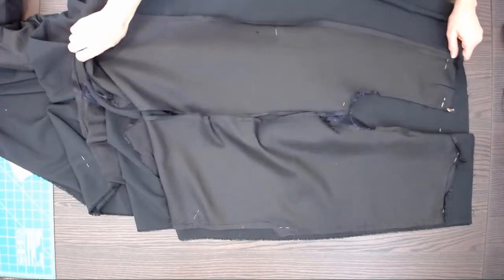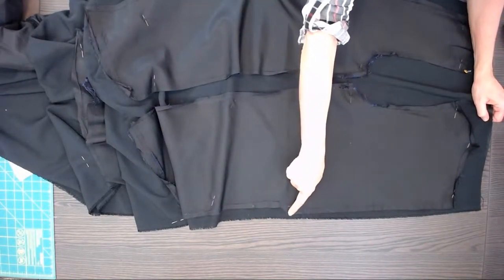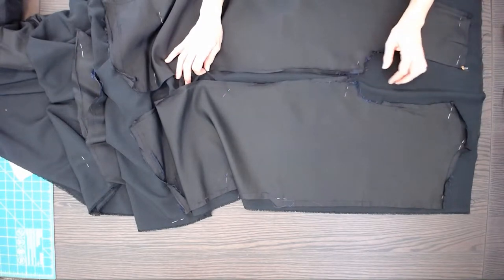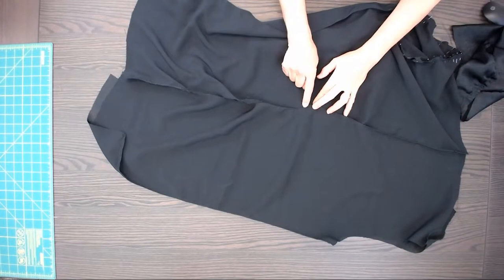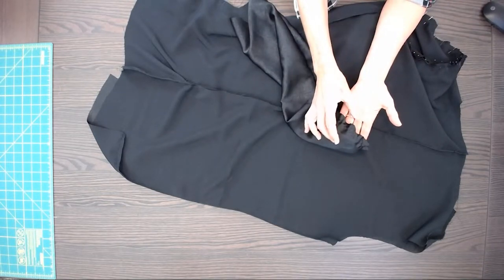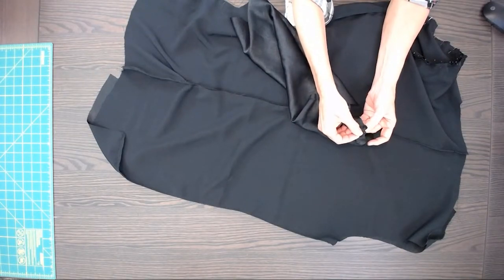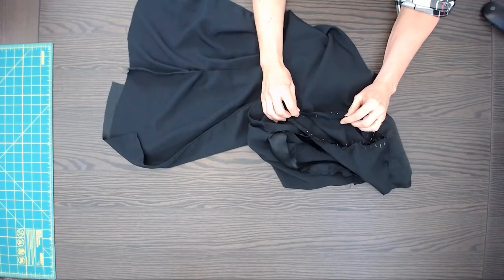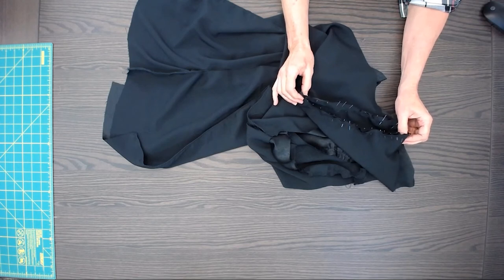Replacing lining in a coat part 2; making the new lining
This is the second part of "Replacing the lining in a coat" It will show you how to cut out a new lining and make it.